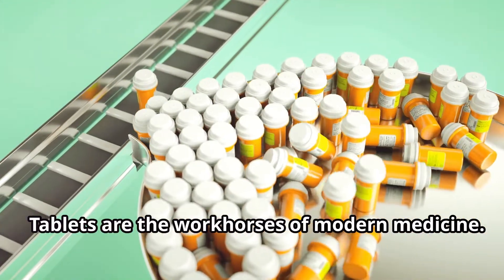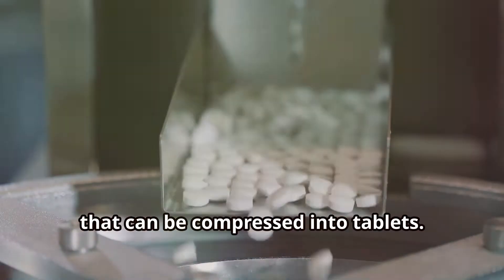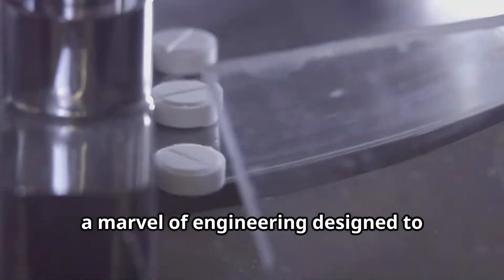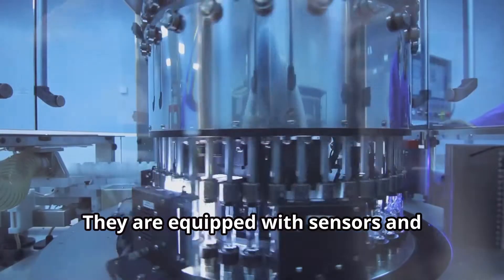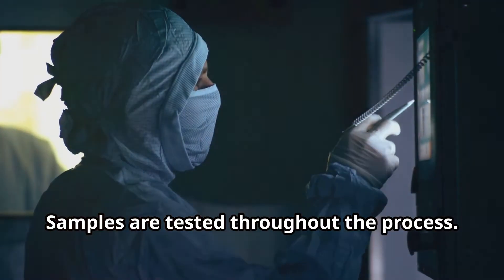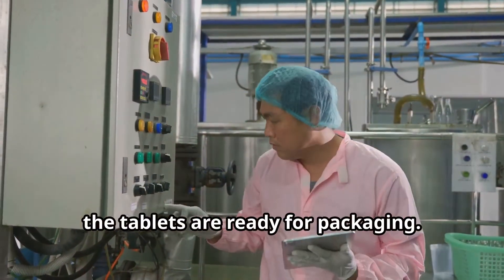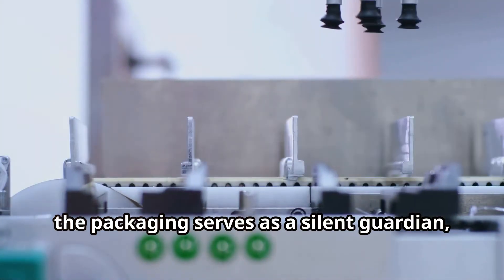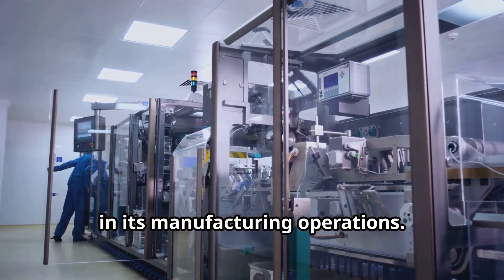How Pharmaceutical Tablet are Manufactured ?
Tablet manufacturing in the pharmaceutical industry is a complex and carefully controlled process that involves several stages to ensure the production of high-quality, safe, and effective tablets. Here’s a detailed look at how tablets are manufactured:pharmaceutical